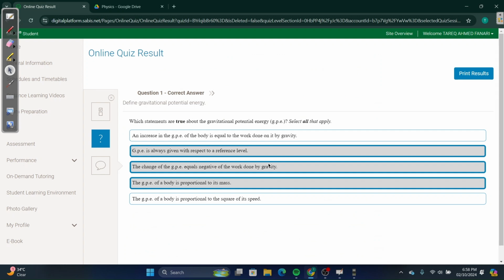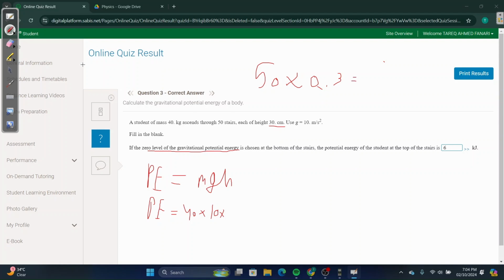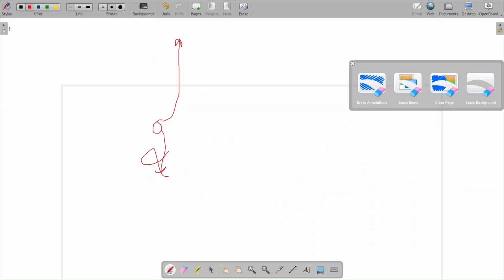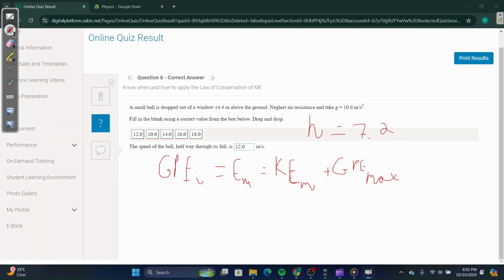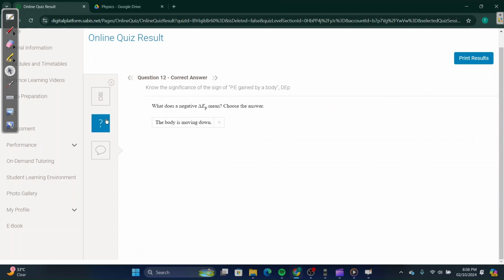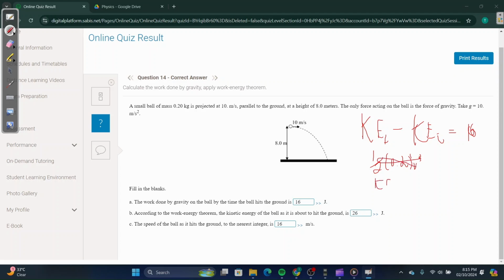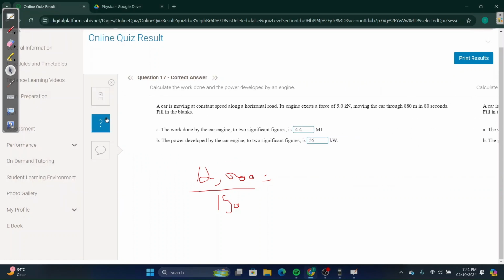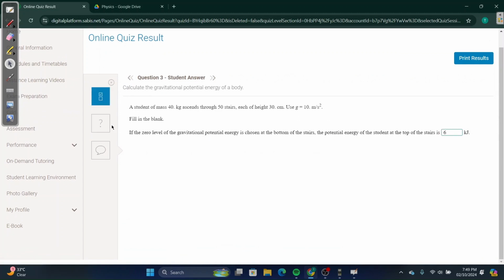Physics Week 6 AMS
alot of technical difficulties